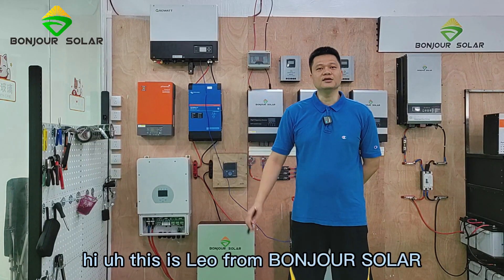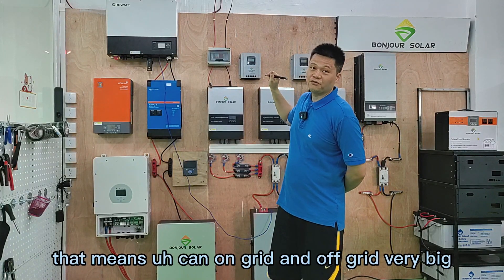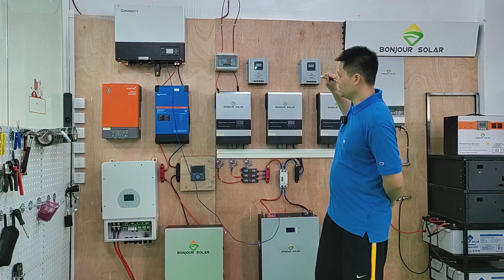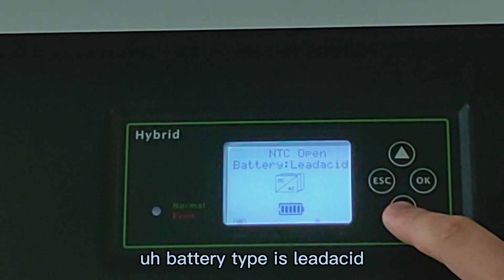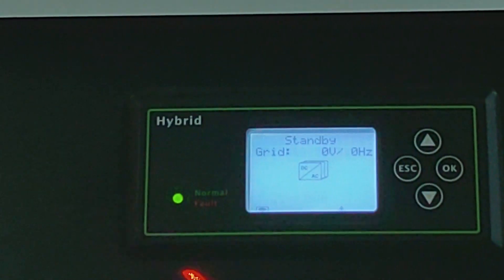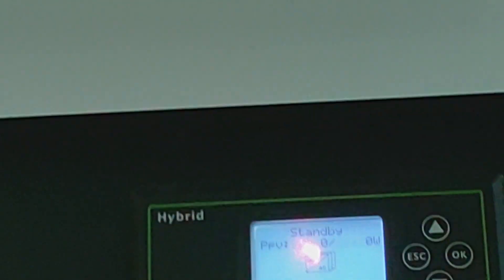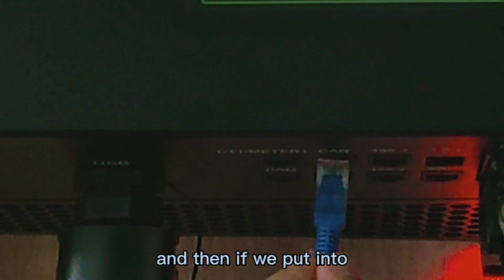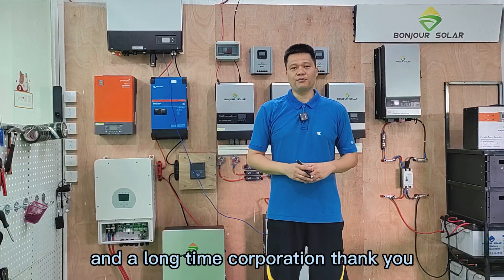Communication connection between Growatt SPH5000 and BONJOUR SOLAR LIPW512200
Communication connection between
Growatt SPH5000 and BONJOUR SOLAR LIPW512200